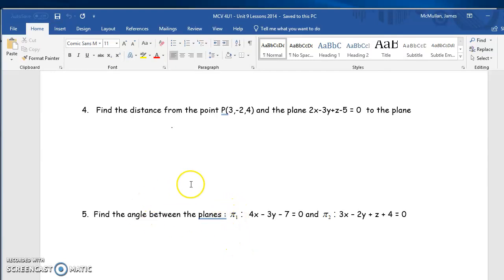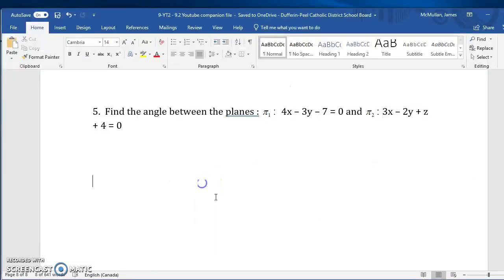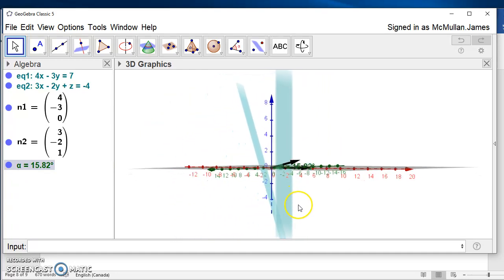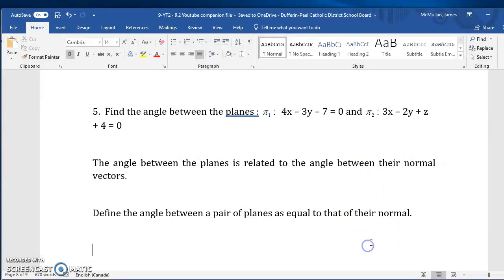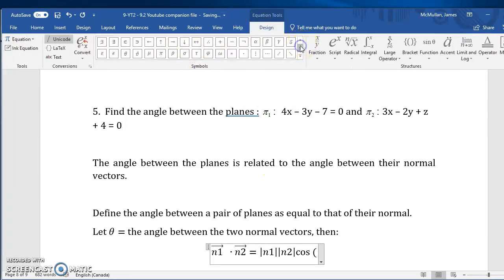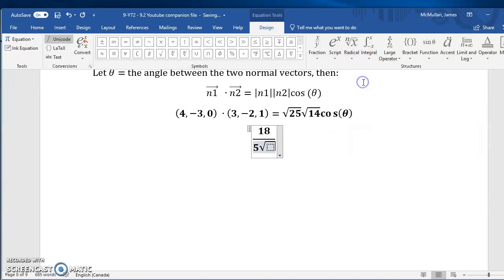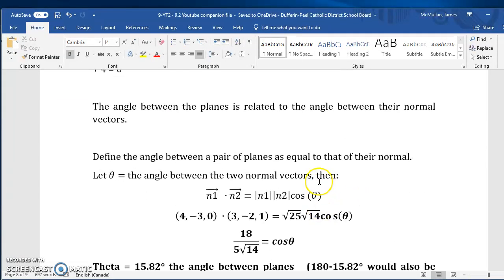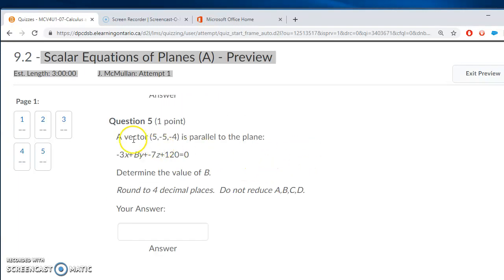MCV4U 9.2 Scalar Eqn of Planes pt 4